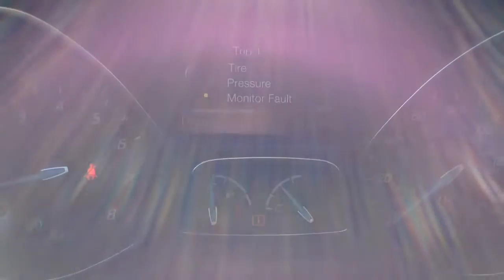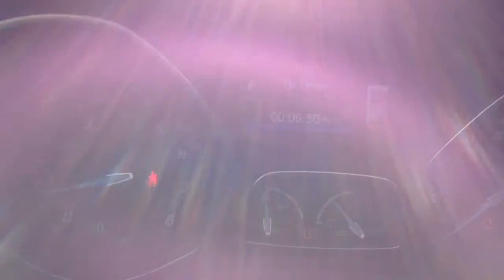2013 Focus Titanium Update (Red)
Not to much to report :) can't wait for the ST!